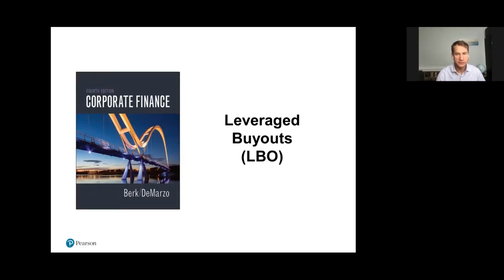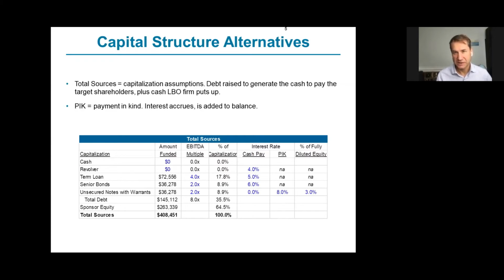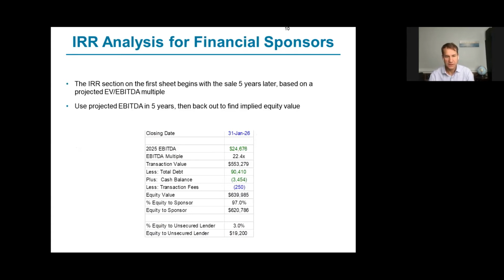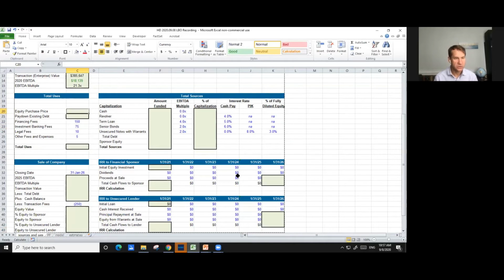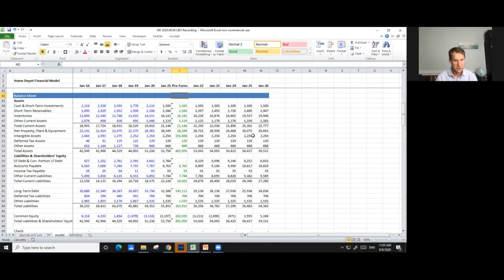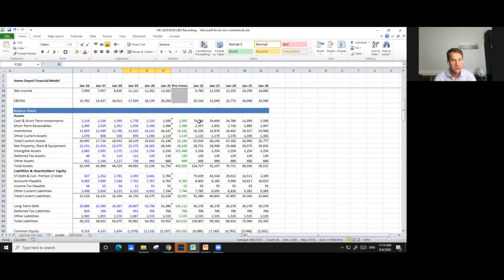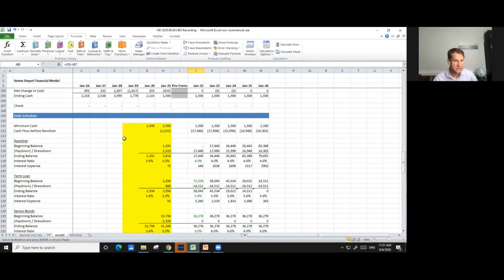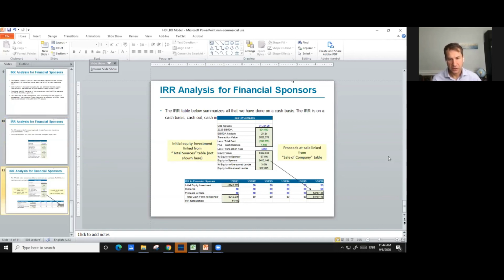Class 5: LBO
Building a Leveraged Buyout (LBO) model based on a stand-alone financial model for the target company